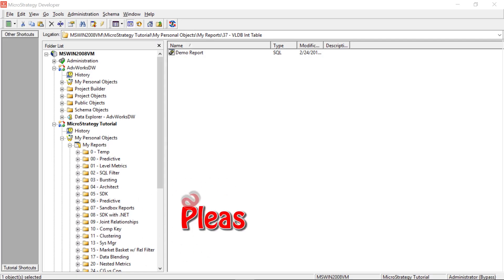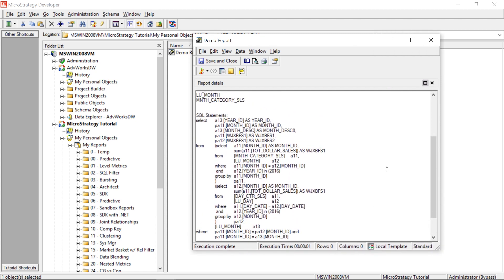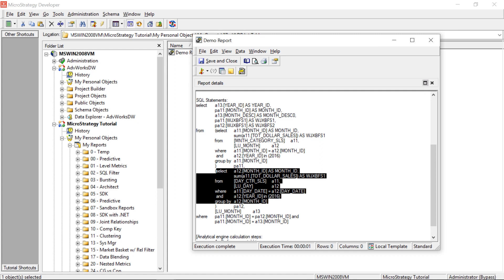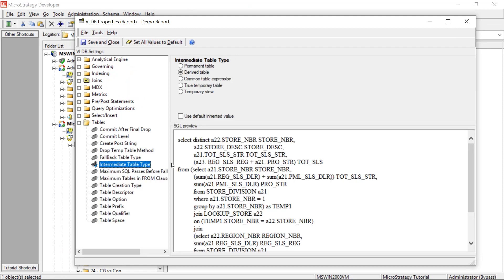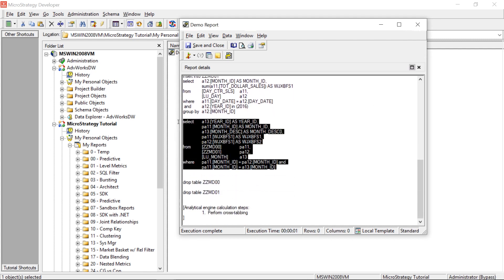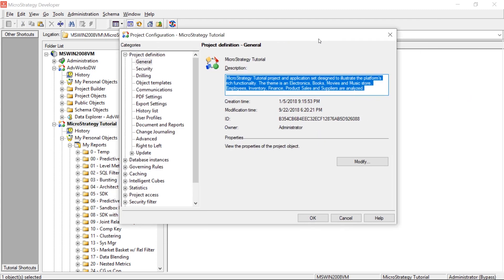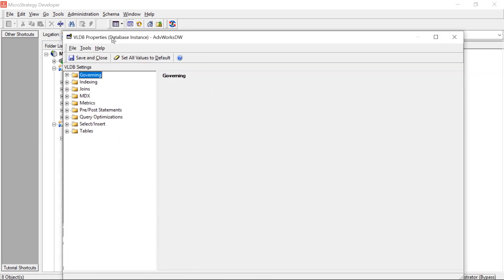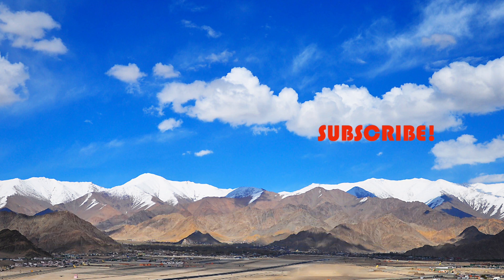VLDB Setting for Report Optimization - MicroStrategy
In this video I will show you a VLDB setting that could help you optimize long running reports or resolve issues with reports that are timing out.